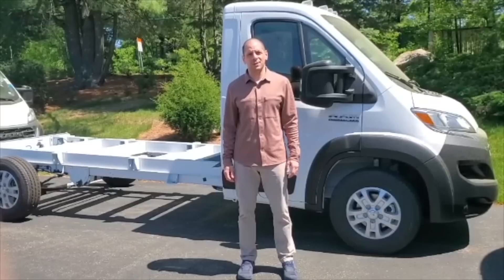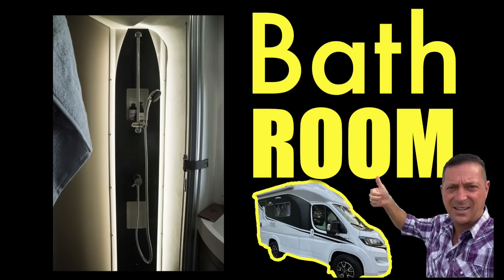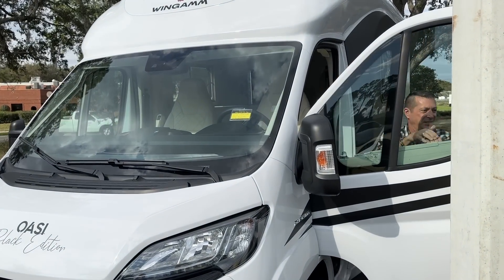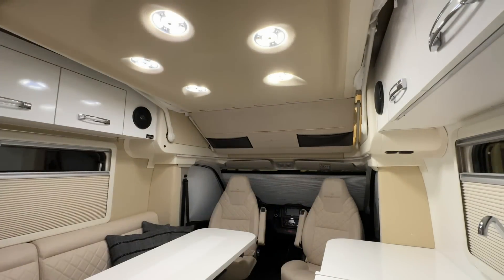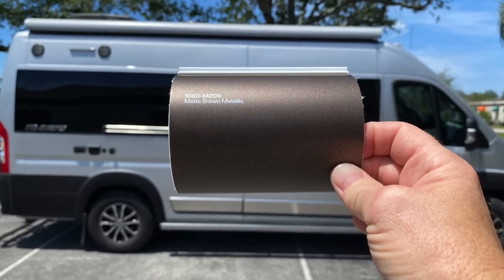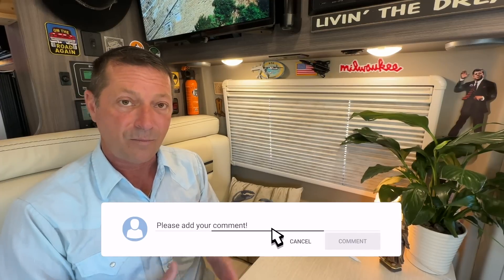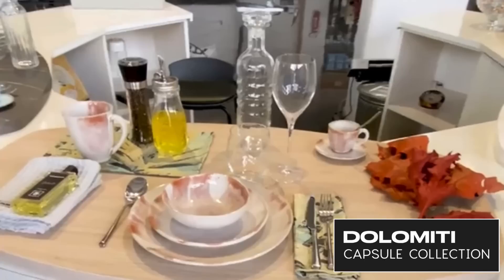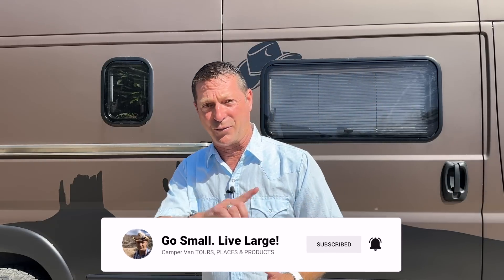Chassis Have Landed in USA for Wingamm Oasi 540.1 - Here's What We Know!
The Wingamm Oasi 540.1 Chassis Has Landed - Here's What We Know!

Just arrived, the first Ram Promaster cut-away chassis have arrived from the Mexico factory into Boston storage facility.

Wingamm Group will arrange transportation of the chassis to Italy for conversion into the first Wingamm Oasi 540.1 motorhomes for USA customers.

In addition, Scott answers the Top 5 Questions asked with direct answers, including “is Scott getting an Oasi?”.

VIDEO TOPICS
Chassis arrival
Availability update
Scott getting an Oasi 540.1?
Lithium energy system details
Prices are holding steady
Service program updates

00:00 Intro
00:26 VIDEO of chassis arrival into USA
01:22 Huge interest in Wingamm continues
02:40 Availability update
03:28 Scott getting an Oasi 540.1?
07:51 Lithium energy details
10:20 Price update
11:13 Service update
12:09 Thanks for watching!
13:07 VIDEO promo from Wingamm on Oasi 540

ABOUT
Howdy! My name is Scott. In 2017, I was unhappy with a traditional house  (aka, storage unit) and a long Chicago  commute. In 2018, I reinvented my life which included buying a Winnebago Travato GL  Camper Van. Now in my 5th year of full-time travel in my Class B RV, I help others achieve thier  vanlife travel dreams more quickly and more fully. Live Large! Community.

VANLIFE LIVE Q&A
Every Wednesday at 6 PM CT on YouTube Live + RV Community Chat for What’s Up Wednesday!? with Camper Van Travel topics, tips, and Guests.

SUPPORT
Your small help by shopping through the Affiliate Links on the webpage URL below goes a long way to help us continue this journey so we can all become better Camper Van RVers.